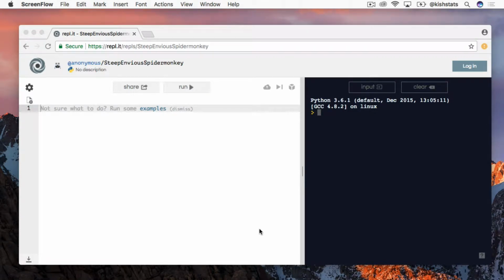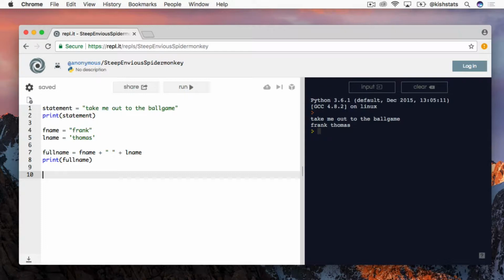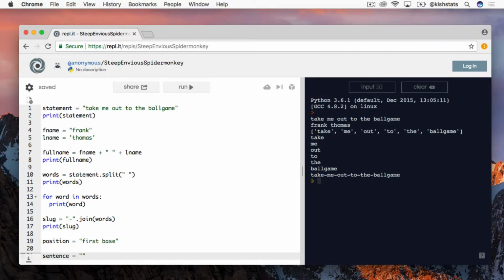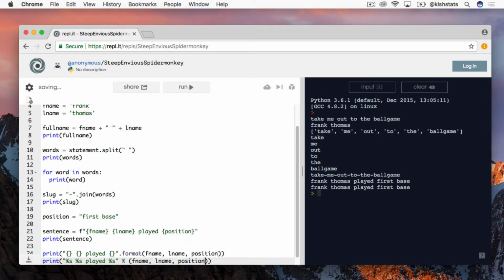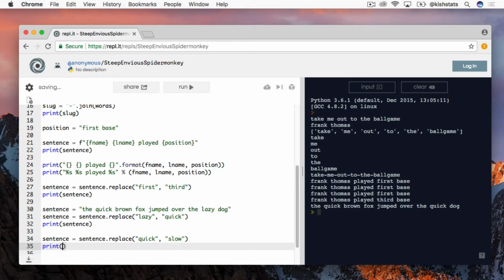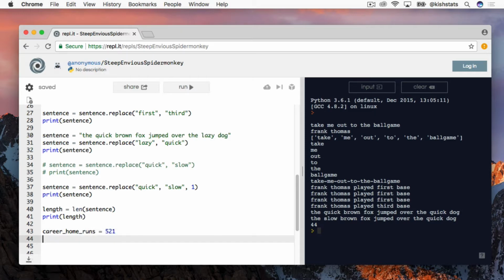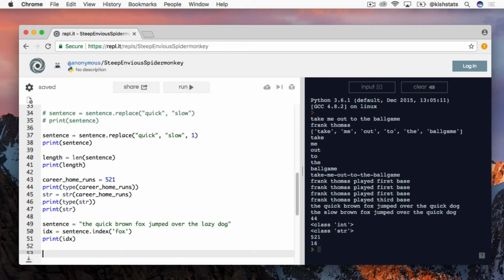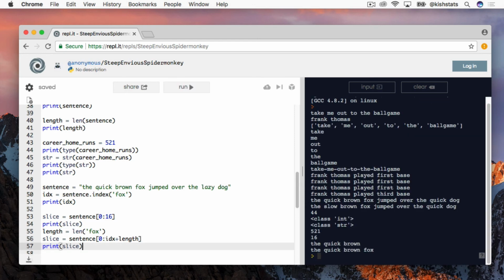Python Fundamentals: Python Strings